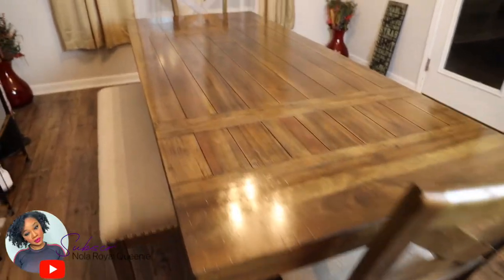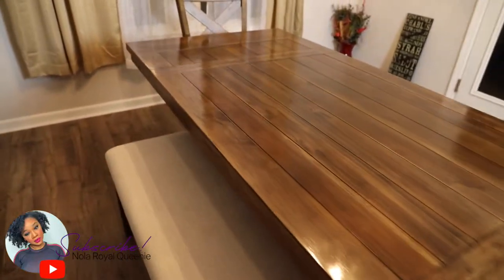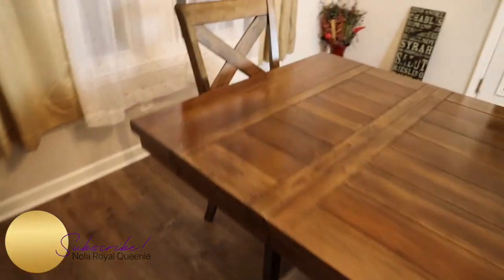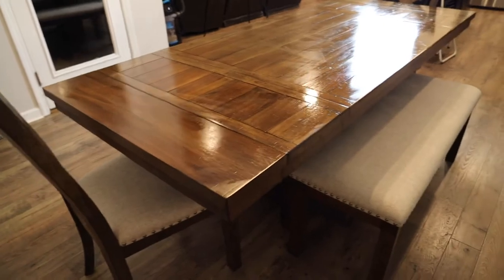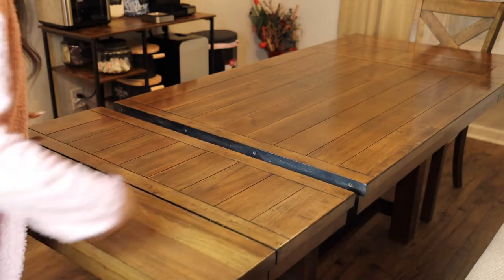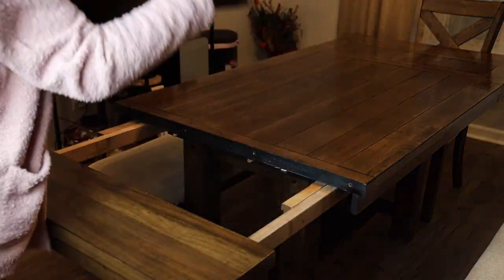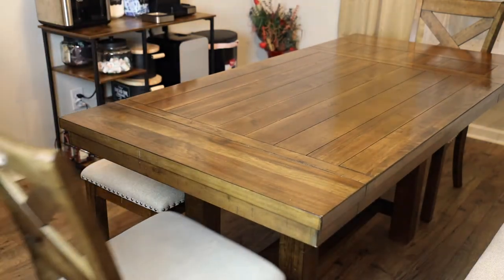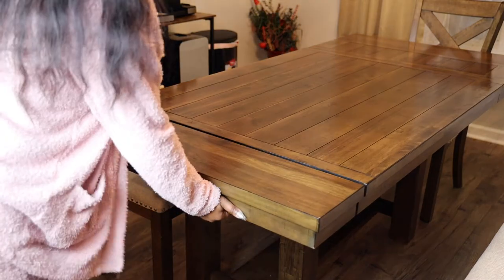Ashley Furniture Moriville Counter Dining Room Table Demo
Ashley Furniture Moriville Counter Height Dining Table and 4 Barstools and Bench Set

Orange Glo Wood Furniture 2-in-1 Clean and Polish Spray

☑️ 📬 PR Shipping Address:
701 Loyola Ave

💻🏆 CEO-Royal Divine Services LLC‣ A trusted Influencer Marketing Boutique specializing in creating a purposeful social influence representing brands that represent YOU!

(Code: NOLAROYALQUEENIE)

(Code: NOLAROYALQUEENIE20)

(15% Code: LAKESHA15)

💻🎬❓F.A.Q
Filming Equipment👇🏽

Canon EOS R

Camera Lens

Camera Flash

Camera Bag

— ® Nola Royal Queenie